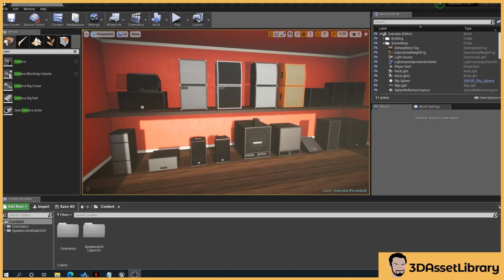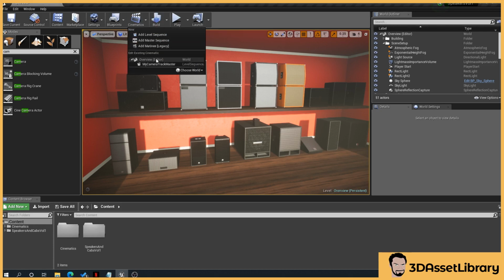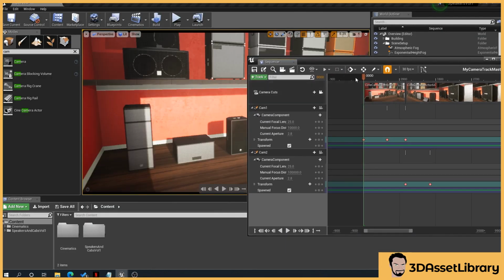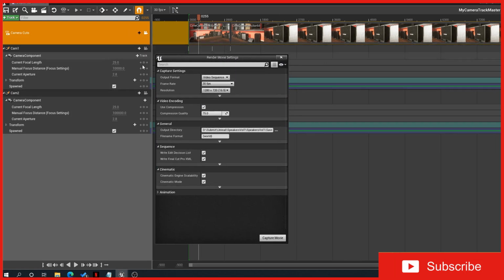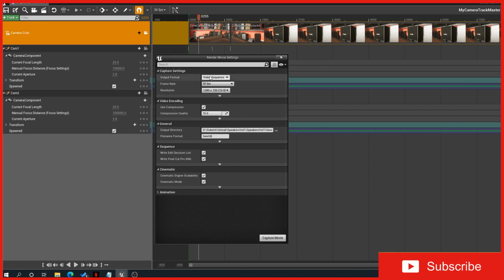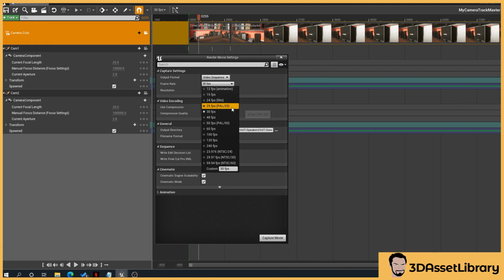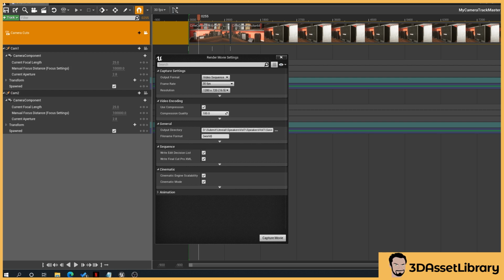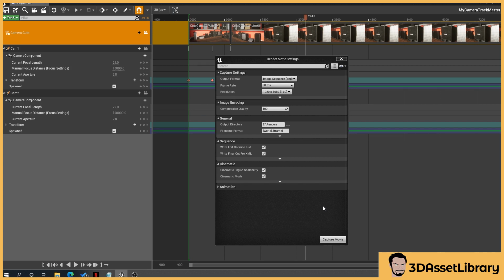How To Render Out Video In Unreal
In this tutorial I show you how to render out a video in unreal